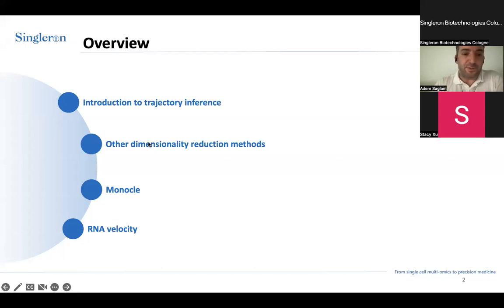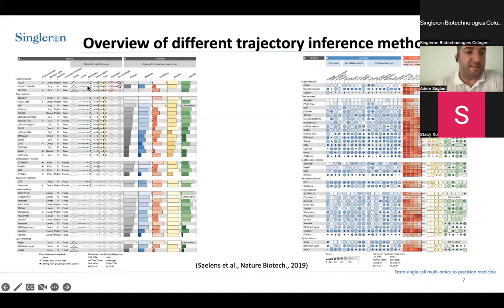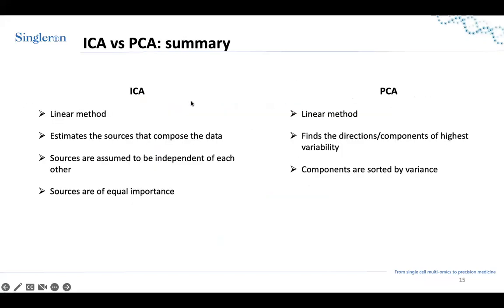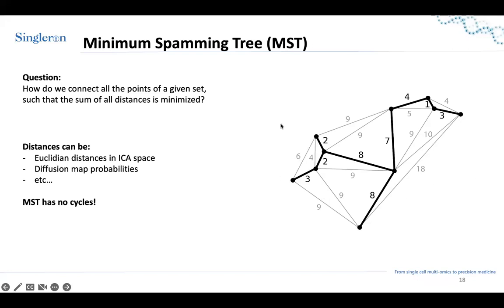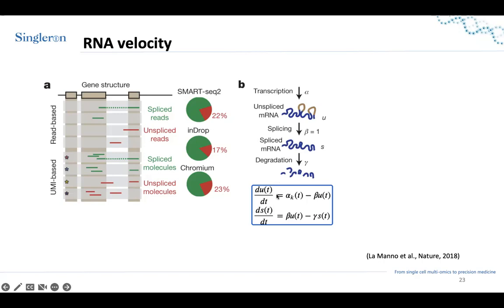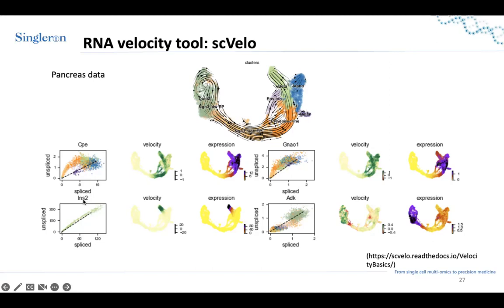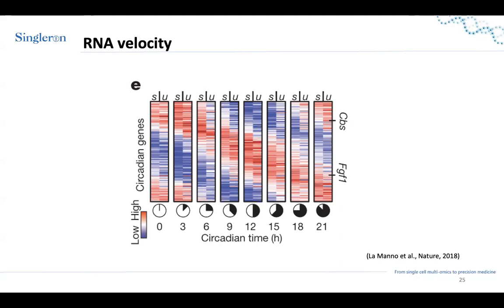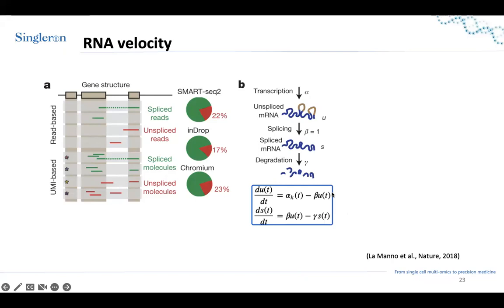Bioinformatic Analysis of Single Cell Data - Part 4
Part 4: Downstream analysis of scRNA-seq data – Standard

This webinar focuses on the advanced tools for enrichment and trajectory inference used in single cell analysis.
- What is gene enrichment analysis?
- What is a cell pseudotime trajectory?
- What is RNA velocity? What assumptions is this based on?